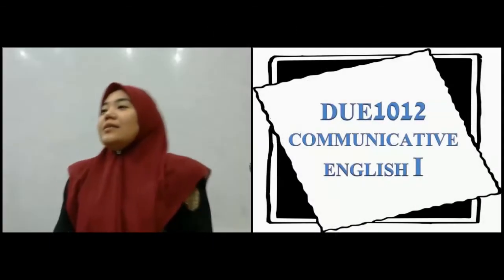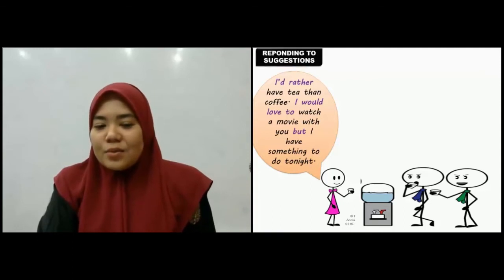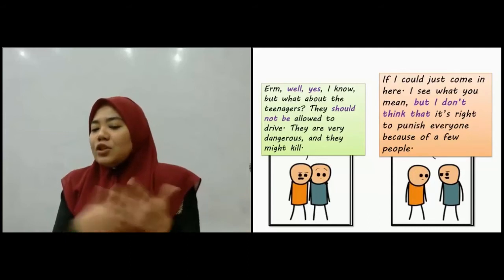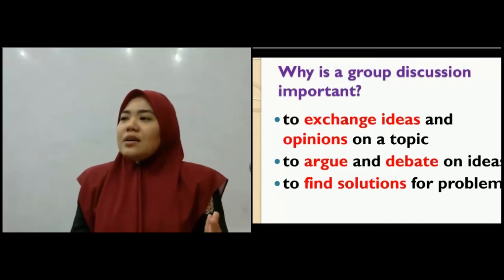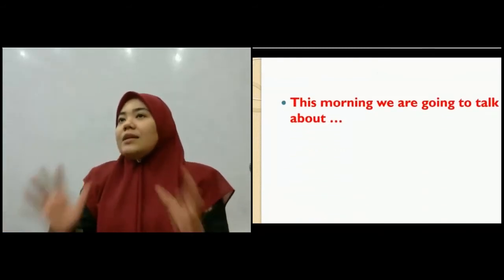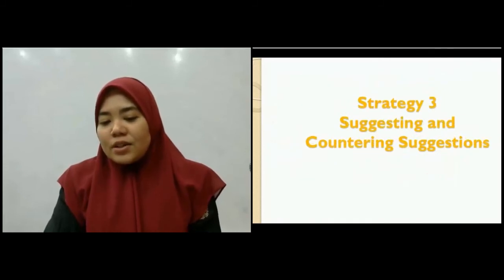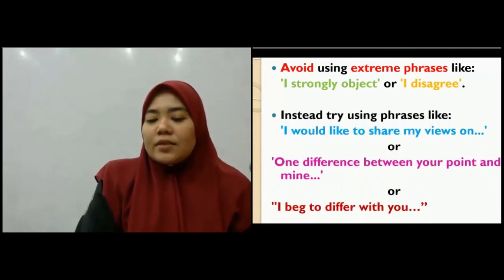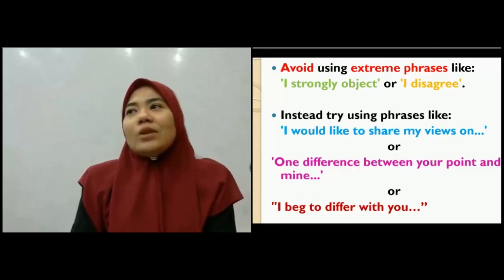TOPIC 6 SUGGESTIONS & GROUP DISCUSSION